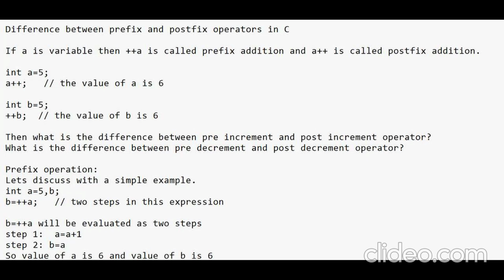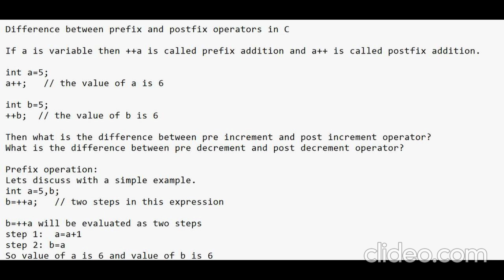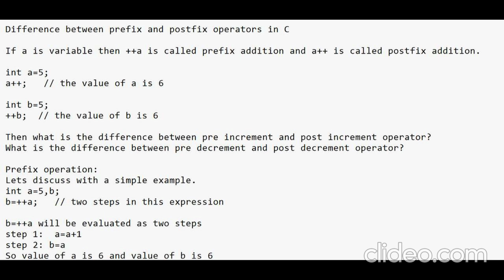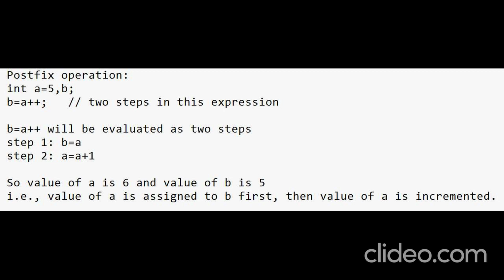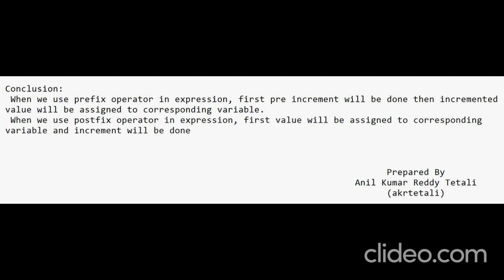Difference between prefix and postfix operators in c prefix versus postfix operators in C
pre increment versus post increment operators in c
pre decrement versus post decrement operators in c
autoincrement operators in C